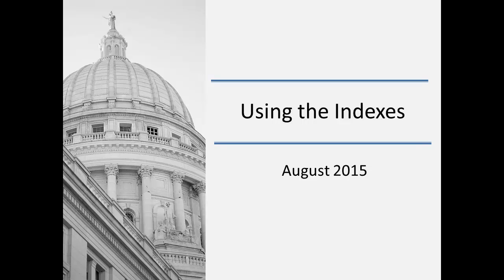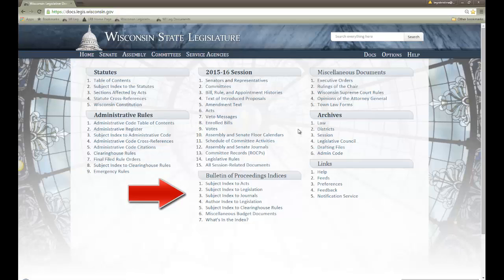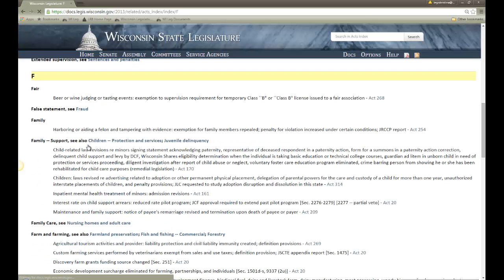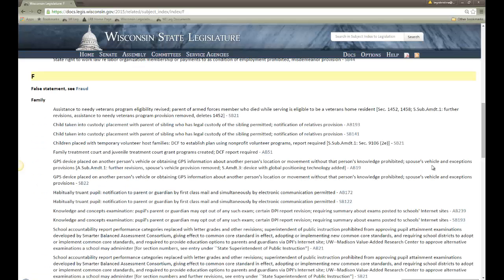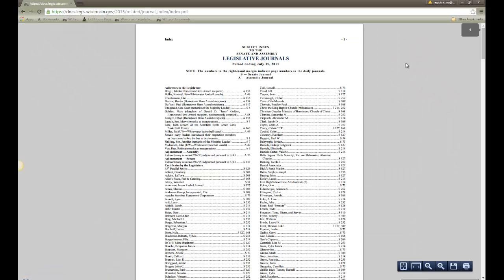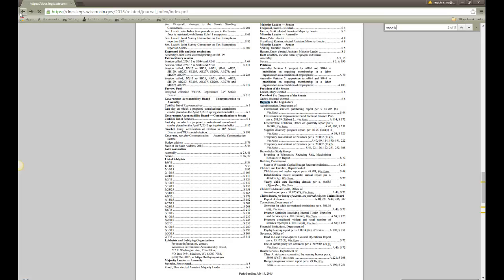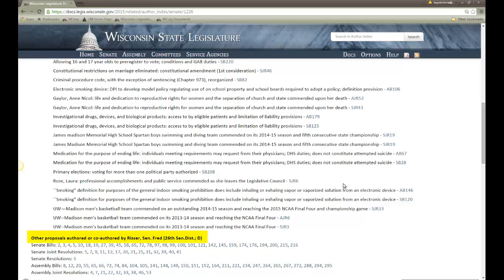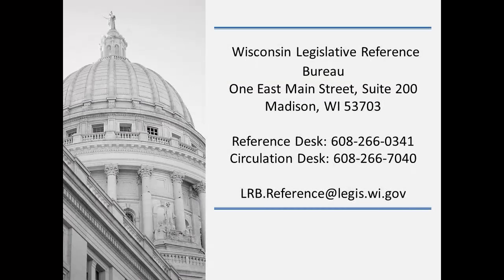Using the Indexes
This edition discusses how to use the different types of indexes (subject, author and clearinghouse rules) on the Legislative Documents website.